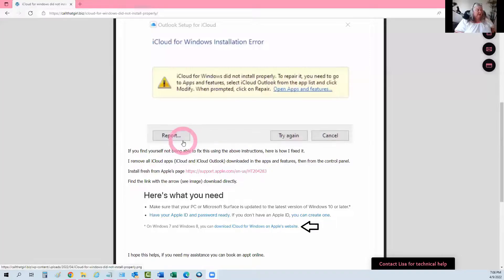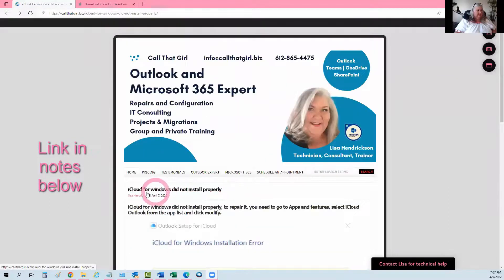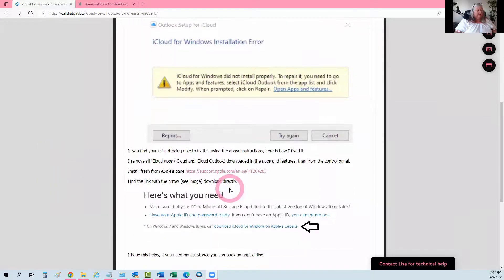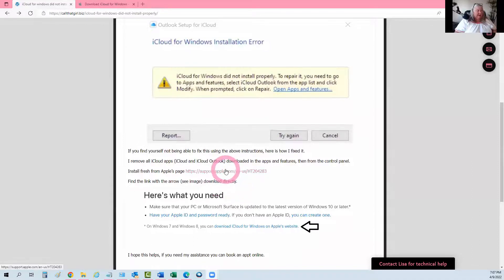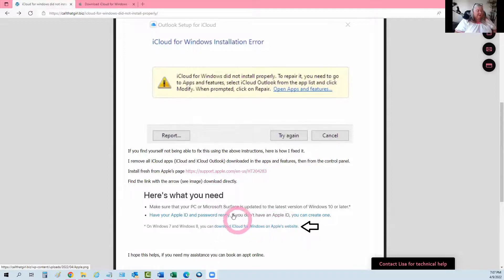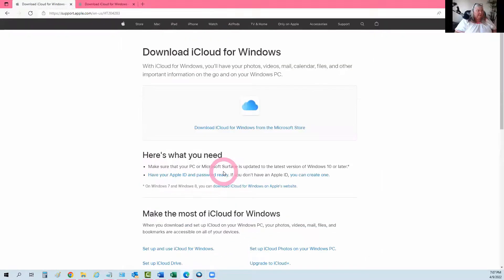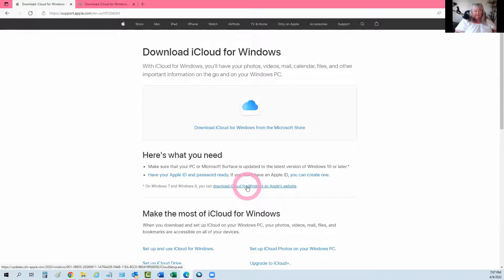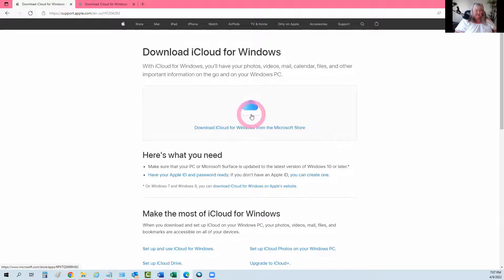iCloud for windows did not install properly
Update Dec 14, 2022
If you are using IMAP for Outlook, you will need to create a PST and make that default before doing this. If you don't know how to do this, I can help. Please schedule time on my calendar. You might have some data in the (This Computer Only) calendar that should be backed up before you do this action.

In this video I give a few quick tips on fixing the error iCloud for windows did not install properly.